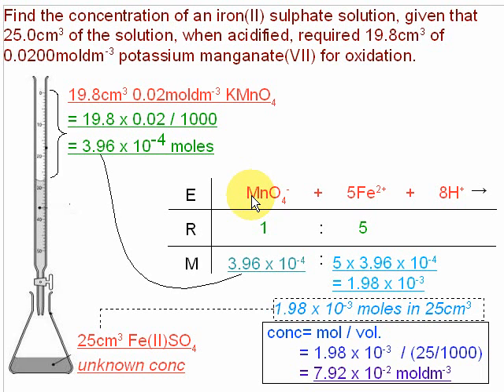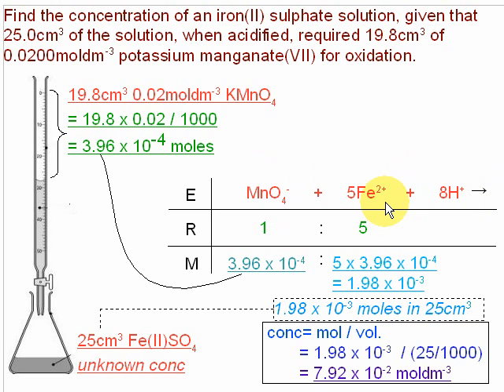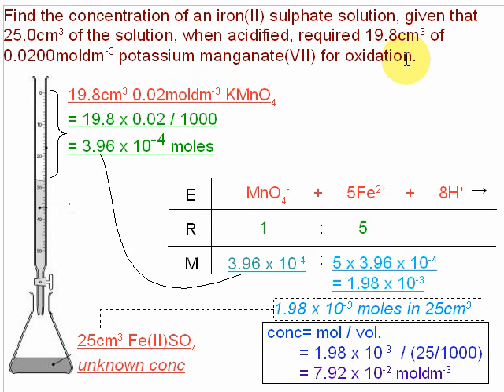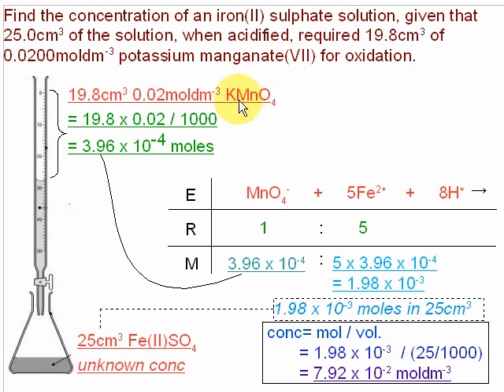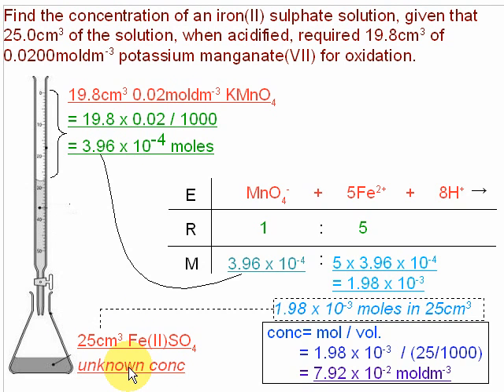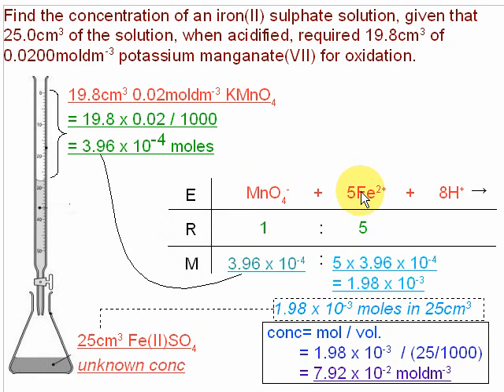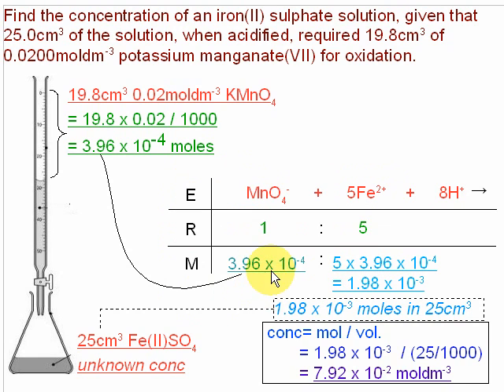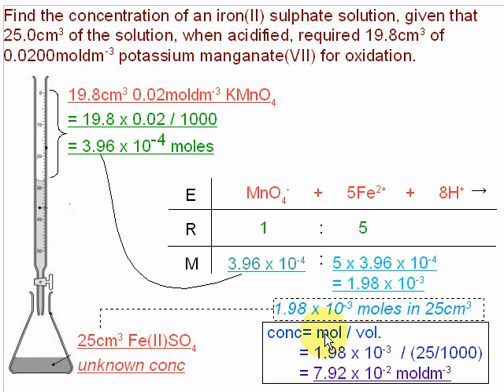2. Titration Calculations, Iron(II) and Potassium Permanganate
Worked example of a titration question involving the oxidation of Fe(II) ions by Mn(VII) ions. The unknown concentration of iron(II) sulphate is calculated. Suitable for A2 chemistry or equivalent.